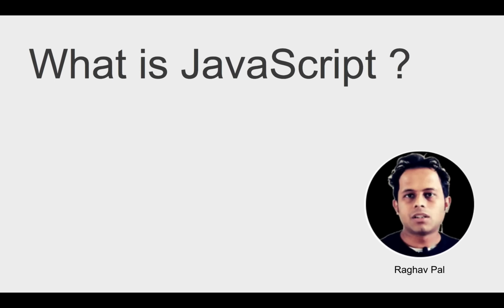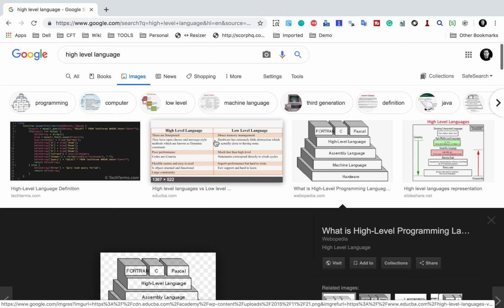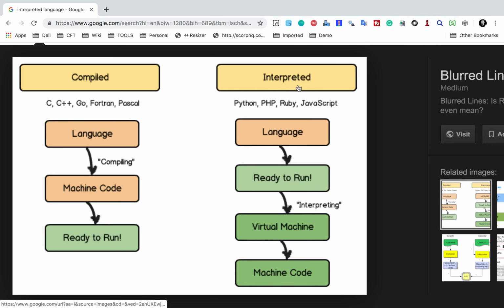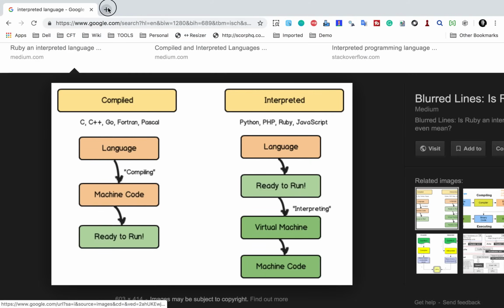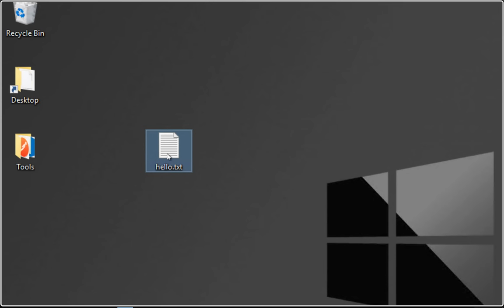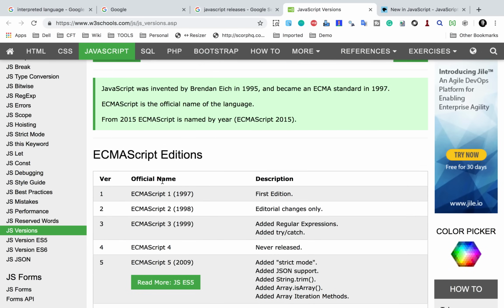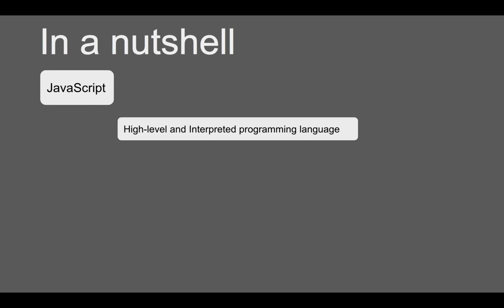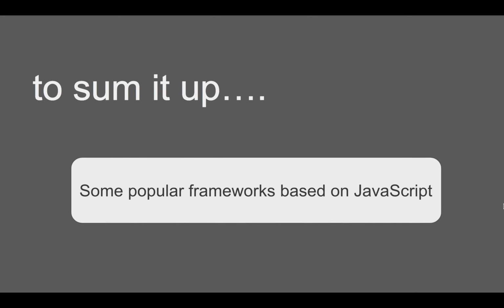JavaScript Beginners Tutorial 1 | What is JavaScript ?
Who created JavaScript?
When was JavaScript created?
Use of JavaScript?
What is ECMAScript?

Keep Learning,
Raghav